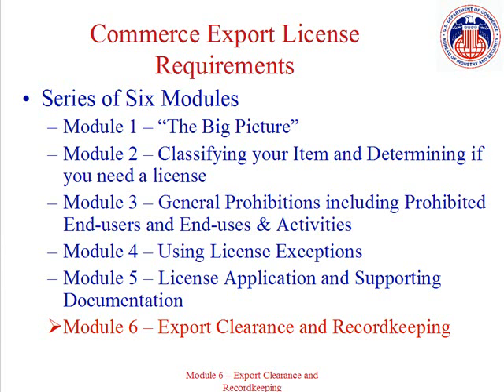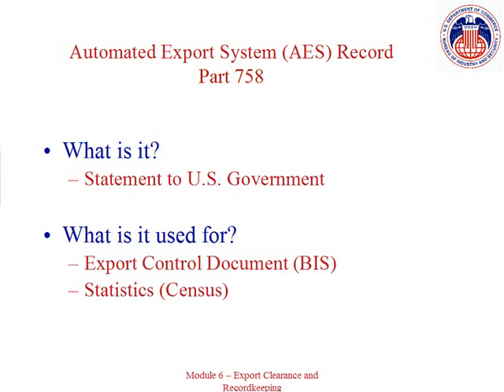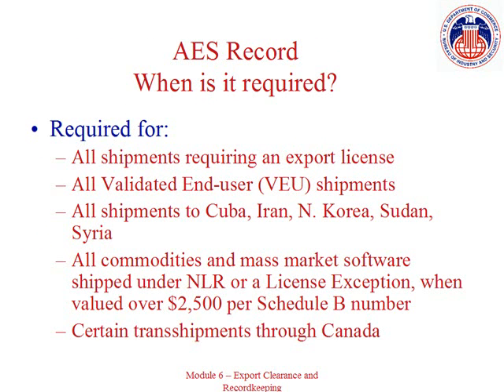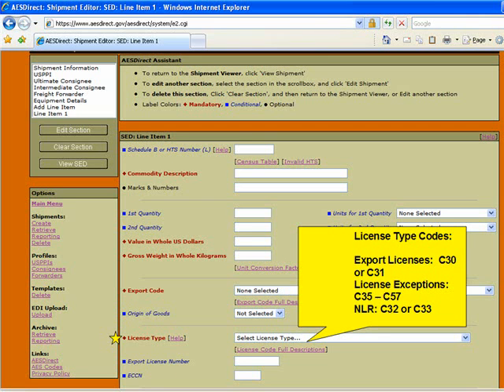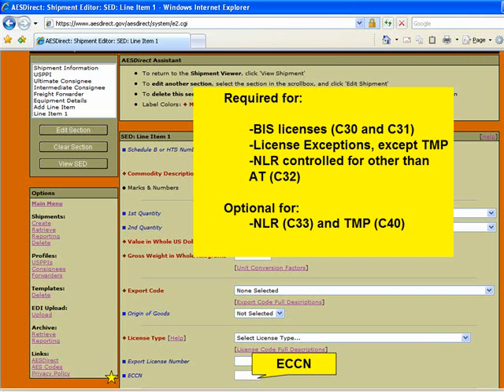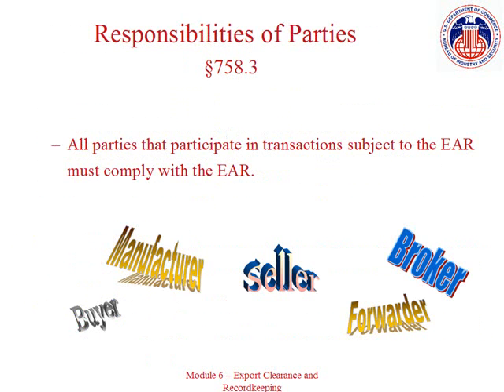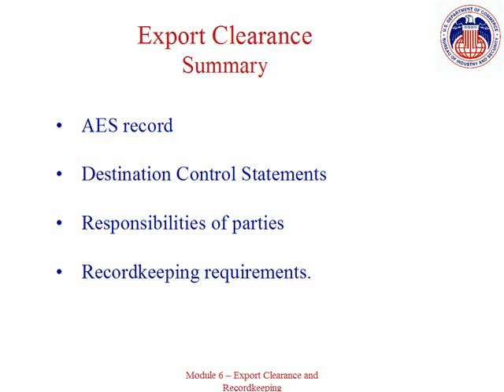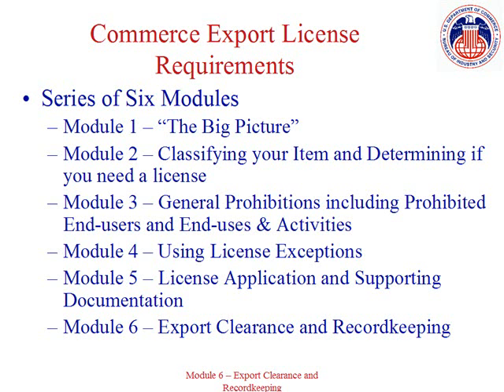6. Export Clearance and Recordkeeping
This video was downloaded from the US Commerce Department Bureau of Industry and Security (BIS) website as a Windows Media Player file. This file type is incompatible with many operating systems and media players, so this Youtube video is provided as a cross-platform port of this free resource from BIS.